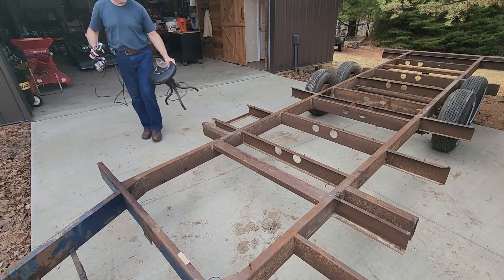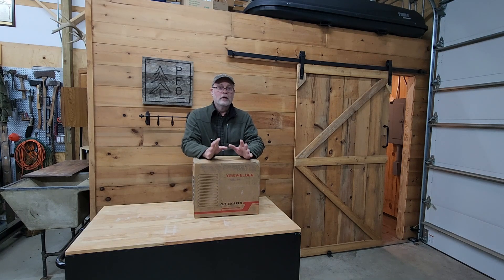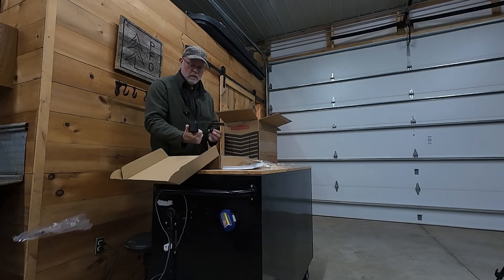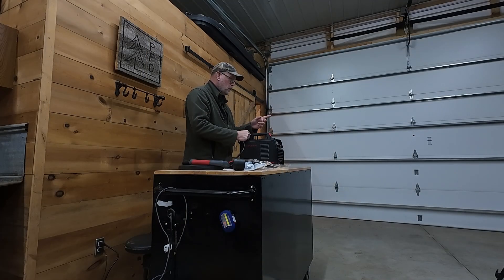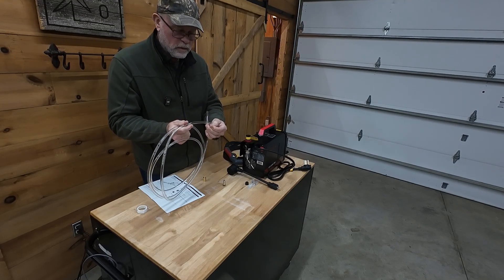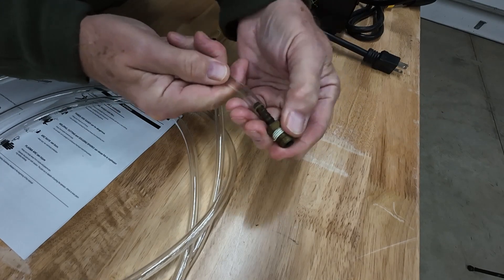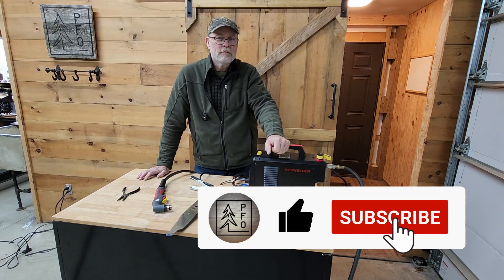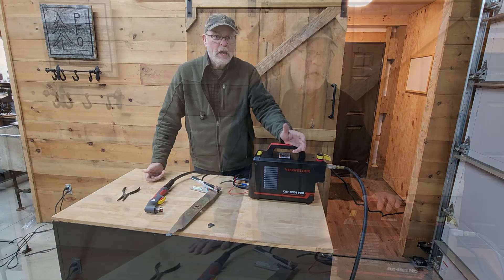Don't buy a Plasma Cutter from Amazon until you understand these two features.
What are the TWO MOST IMPORTANT features you need to understand when choosing which Plasma Cutter to buy?  We will unbox, set up and make our first cuts with a YESWELDER Cut-55DS Pro Plasma Cutter. Is this the best plasma cutter on Amazon? We will go over all of the basic controls and features, but will also share the TWO MOST IMPORTANT features that helped us choose this particular plasma cutter from among the many models offered on Amazon.com. A lack of understanding of these two critical technical details could result in owning a piece of equipment that is not well suited to do the work you need it to do.

YESWELDER 55 Amp Plasma Cutter Non-High Frequency, Large LED Digital Display Non-Touch Pilot Arc, Digital DC Inverter 110/220V Dual Voltage Plasma Cutting Machine CUT-55DS PRO